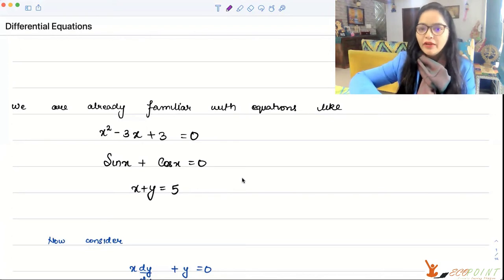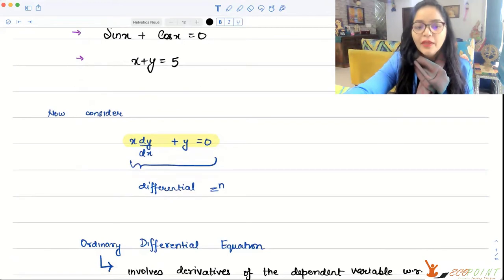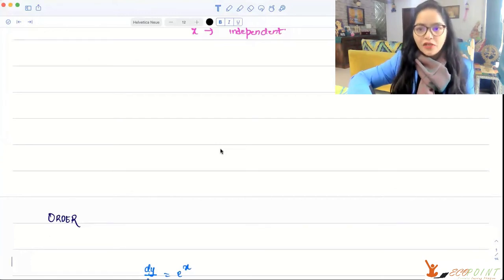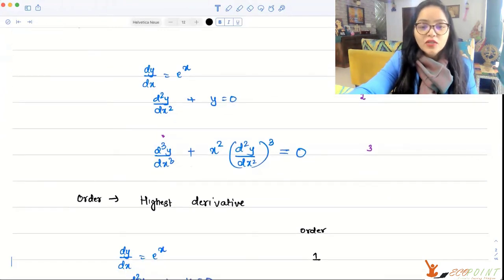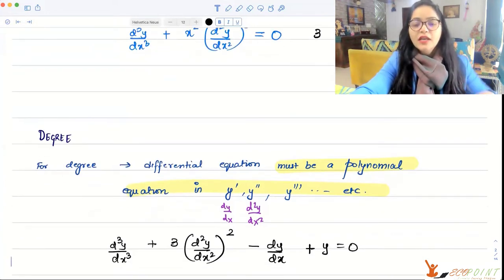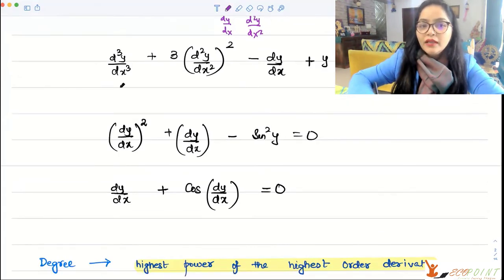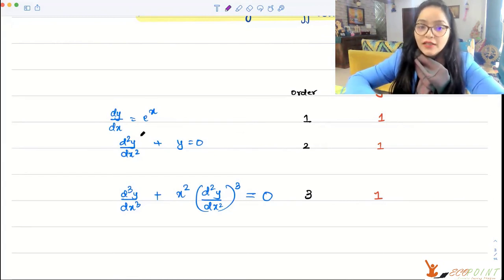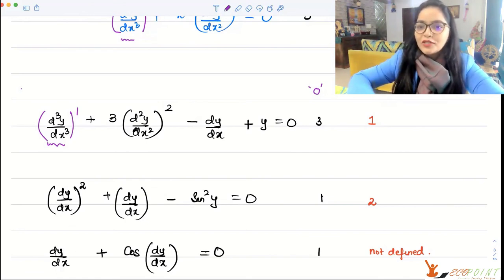DE 1 Introduction , order and degree of a DE